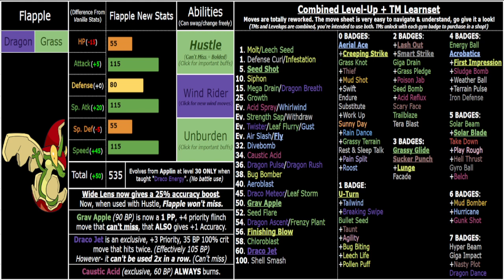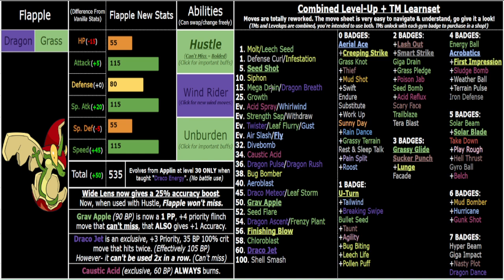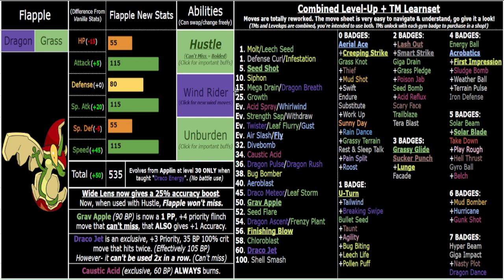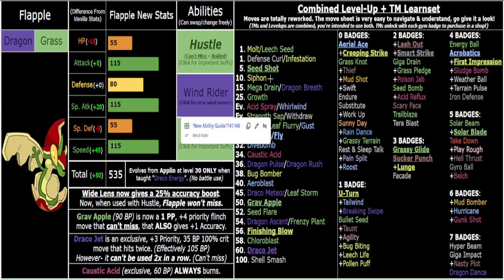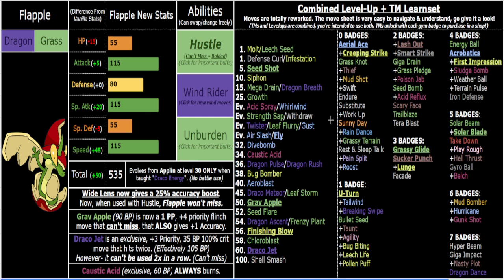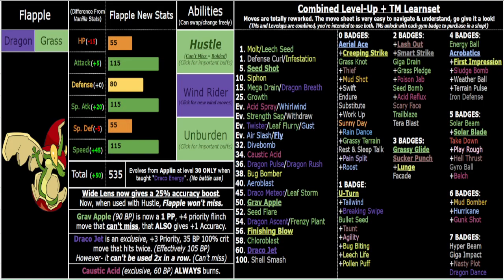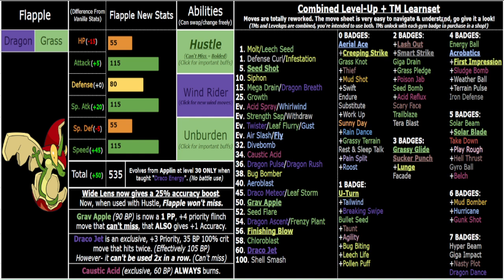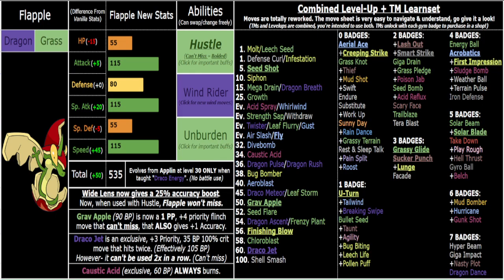How I re-imagined Flapple for my ROM Hack. (Pokemon Scrambled Scarlet)